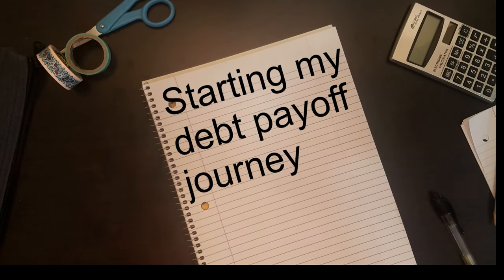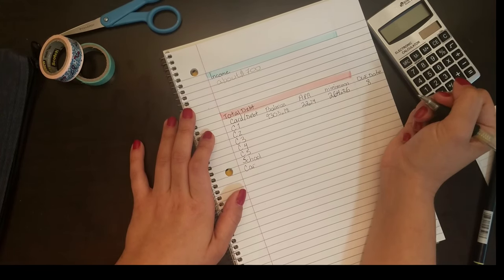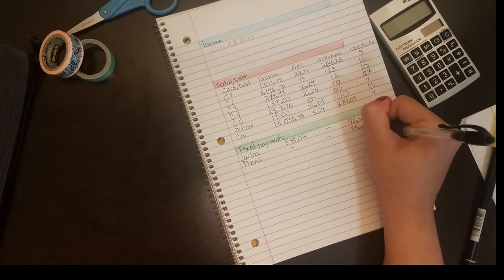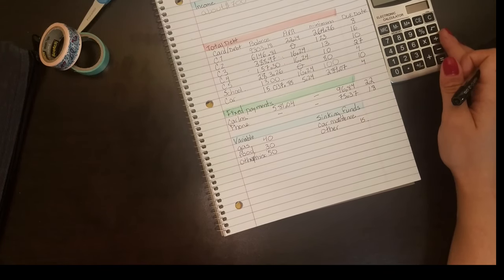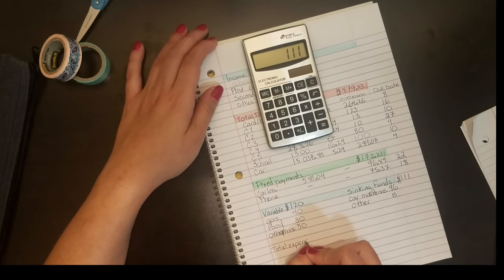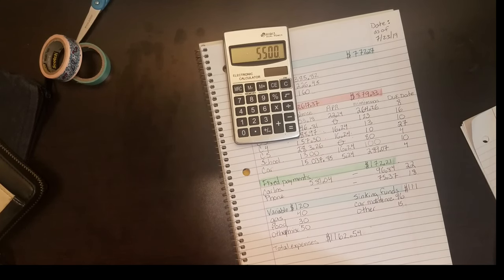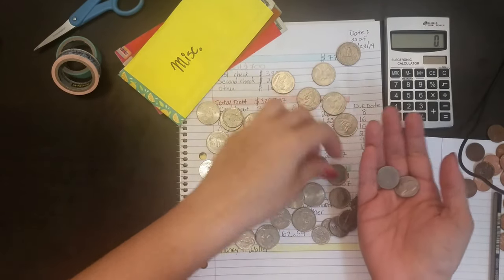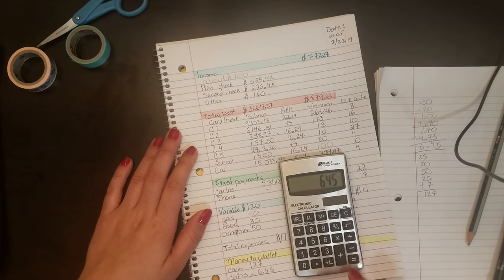Debt pay off plan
Welcome to the first video in this series of my debt pay off plan.

I started my journey in mid-June, but have had some trouble tracking it all. I am hoping that by posting weekly check-ins that it will help me stay on track.

These are not perfect links to all the channels below, but I did want to include all the ones that I mentioned in the video.